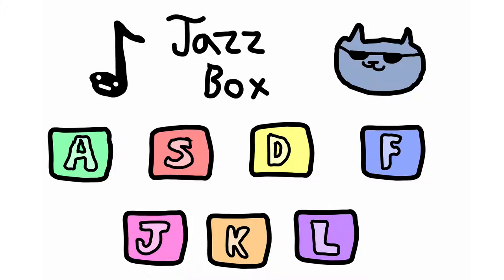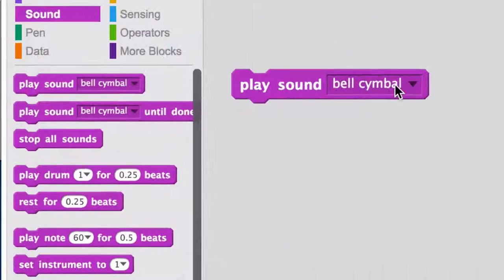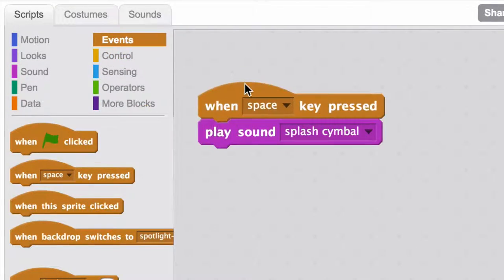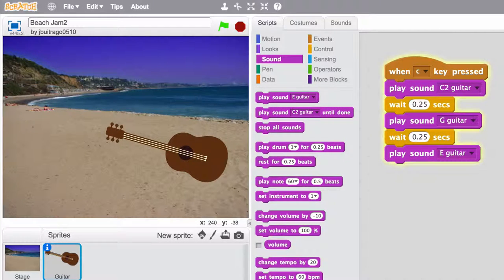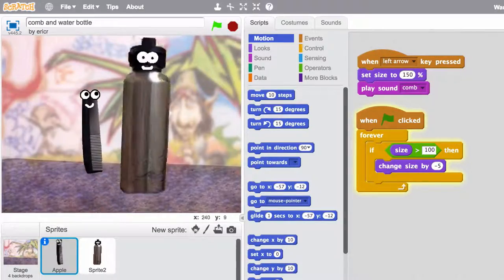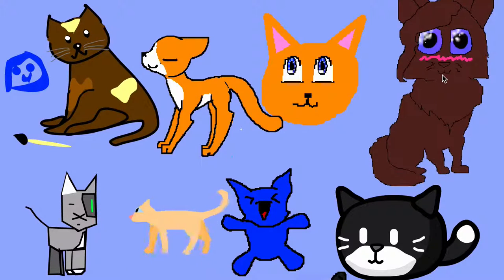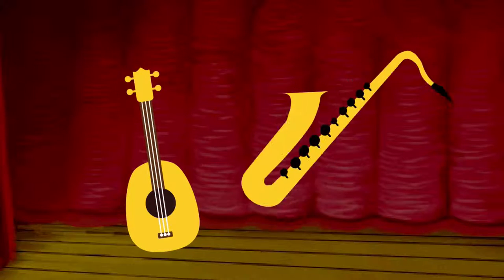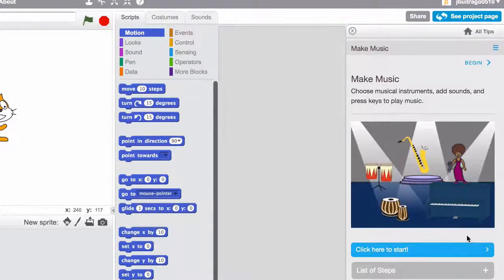Fem música amb Scratch